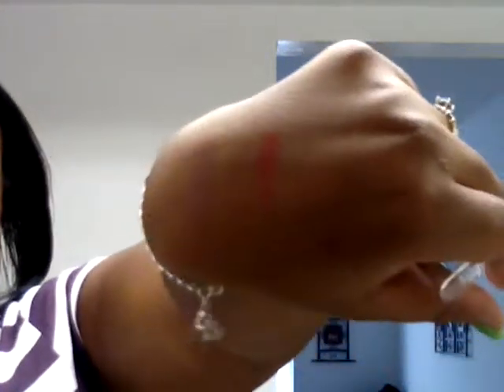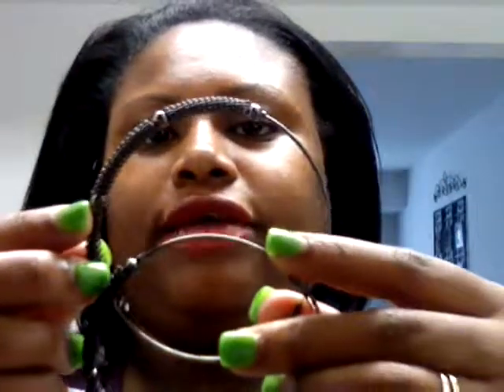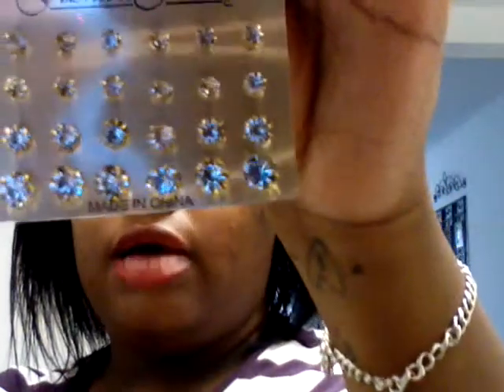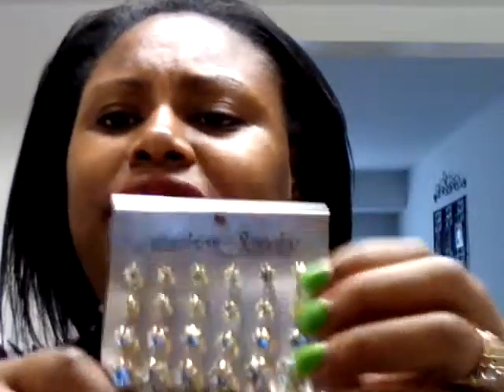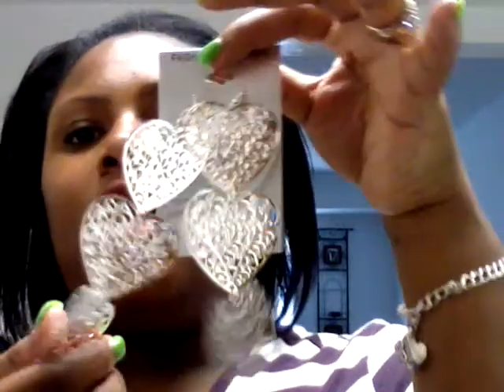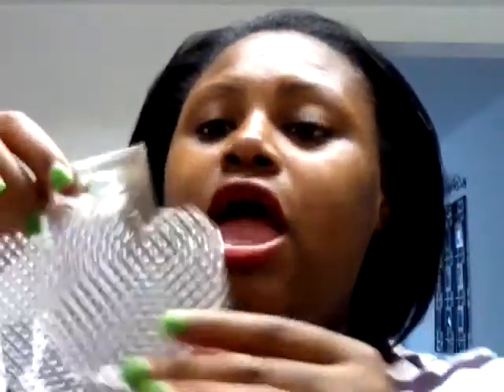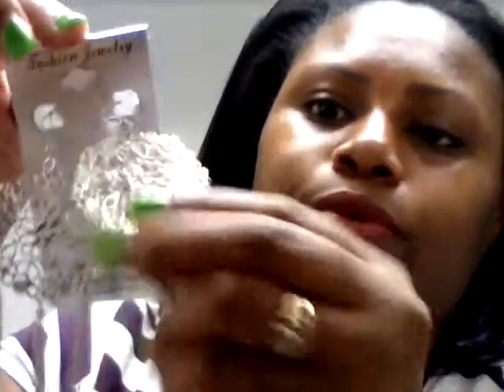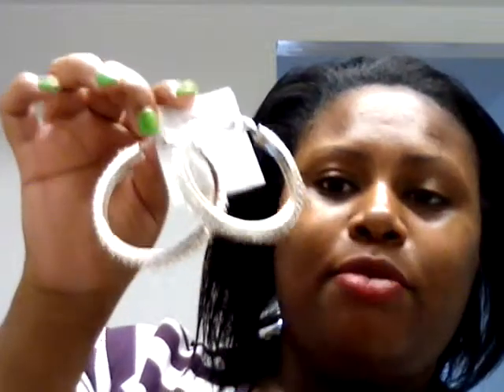Earrings and lipstick haul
I brought all items